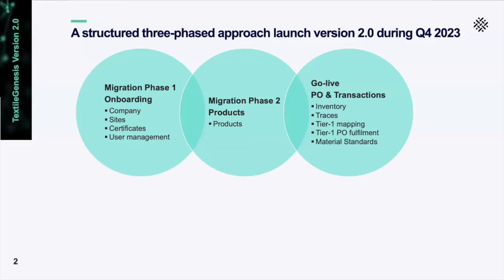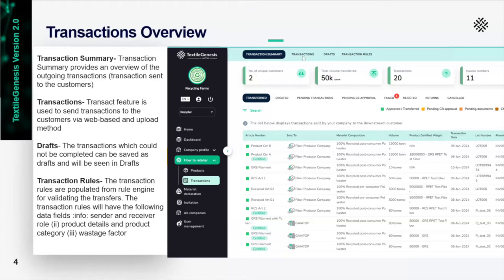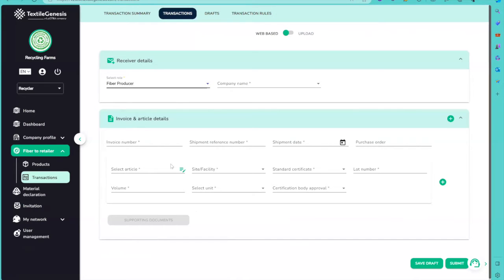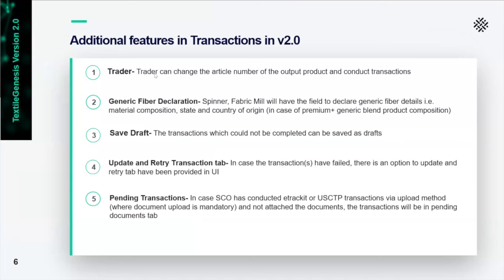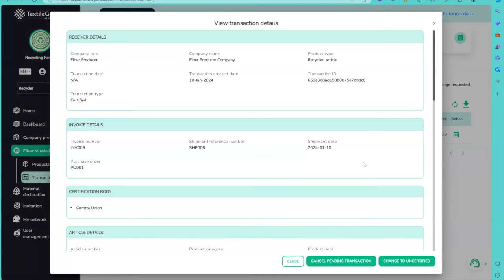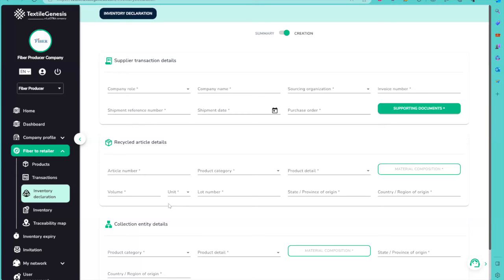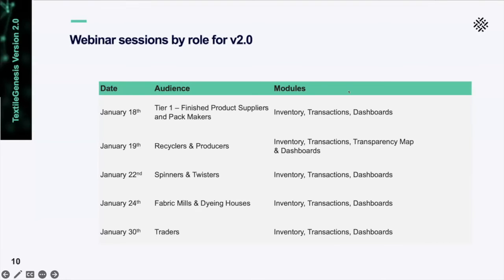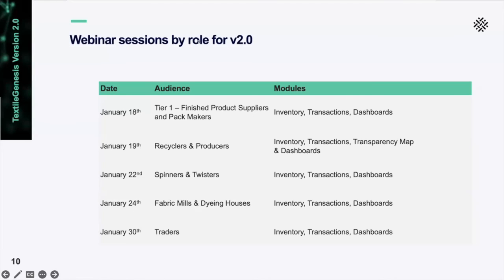Textile Genesis - Transactions Session for Suppliers 11 Jan 2024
We are pleased to announce the upcoming launch of TextileGenesis™ Version 2.0 on January 15th , 2024, at 5pm IST. This upgraded platform consolidates all fibers and standards into a unified environment, allowing Brands and Suppliers to utilize TextileGenesis™ as a comprehensive traceability solution for both sustainable/certified materials and conventional fibers.

In preparation for the release, we conducted a series of webinars, covering Phases 1 and 2 (Onboarding and Product Creation), that were completed in November 2023. Phase 3, the final phase, includes Inventory, Traces, Brand PO & API, Tier-1 mapping, Tier-1 PO fulfilment and Material standards.

Best regards,
TextileGenesis™ Team

1월 15일 TextileGenesis™ 버전 2.0의 출시를 발표하게 된 것을 기쁘게 생각합니다. 2024년 오후 5시(IST).     이 업그레이드된 플랫폼은 모든 섬유와 표준을 통합 환경으로 통합하여 브랜드와 공급업체가 TextileGenesis™를 포괄적인 추적 가능성으로 활용할 수 있도록 합니다
지속 가능/인증된 재료와 기존 섬유 모두를 위한 솔루션.

에서 버전 2.0에 액세스합니다.

릴리스를 준비하기 위해 1단계와 2단계(온보딩 및 제품 생성)를 다루는 일련의 웨비나를 진행했으며 11월에 완료되었습니다 2023. 마지막 단계인 3단계에는 재고, 추적, 브랜드 PO 및 API, Tier-1 매핑, Tier-1 PO 이행 및 자재 표준이 포함됩니다.